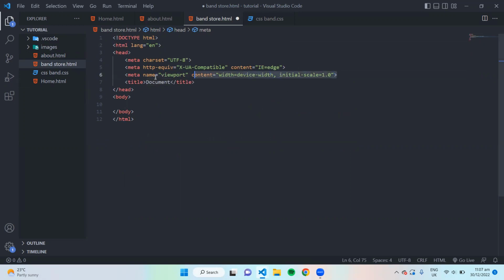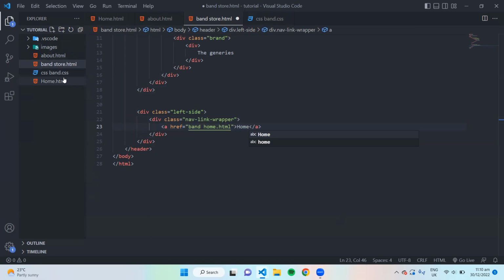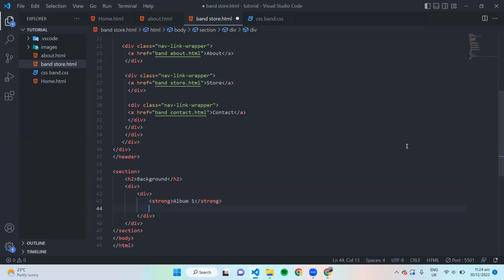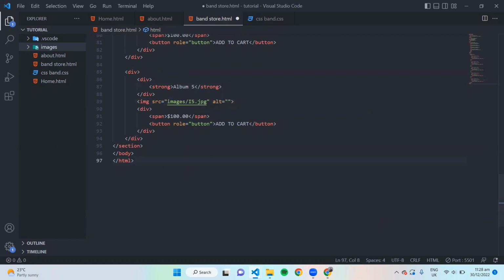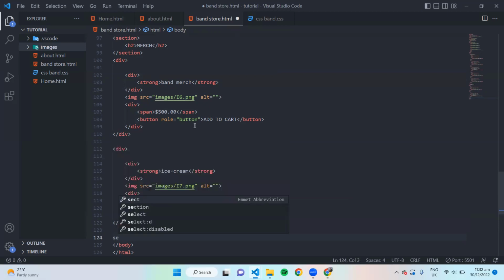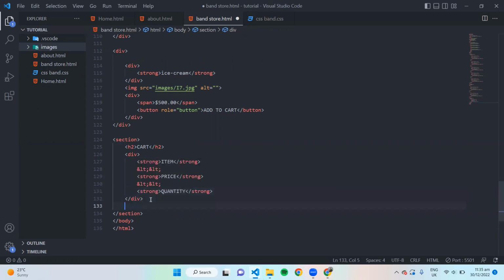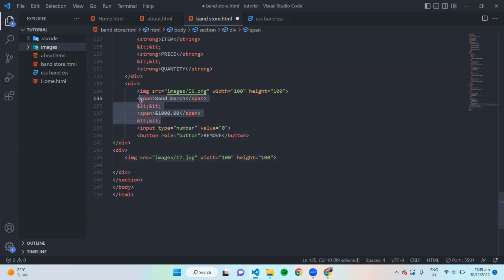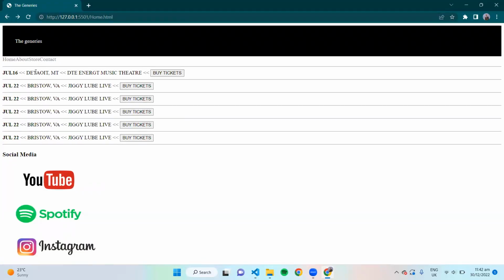How to make a full website using HTML (Part 4)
Hi I just got back doing YouTube stuff this is part 4 if you have been waiting